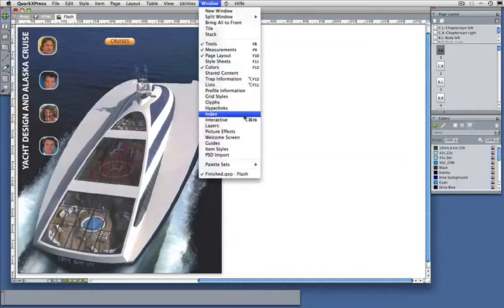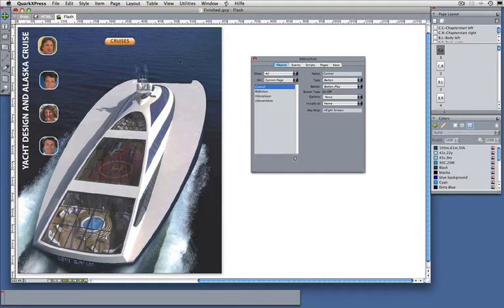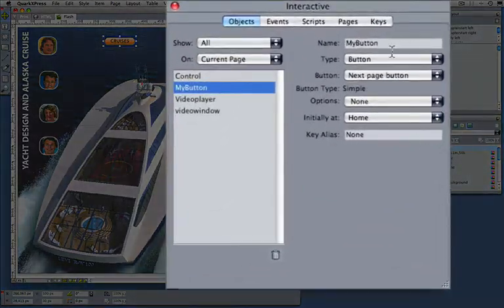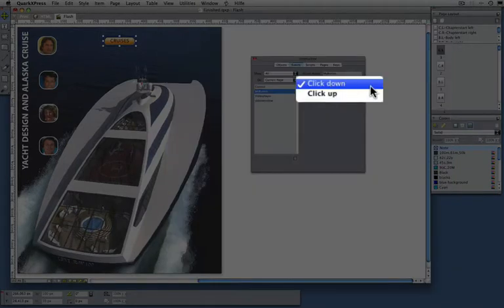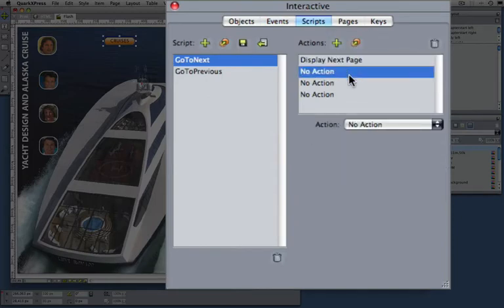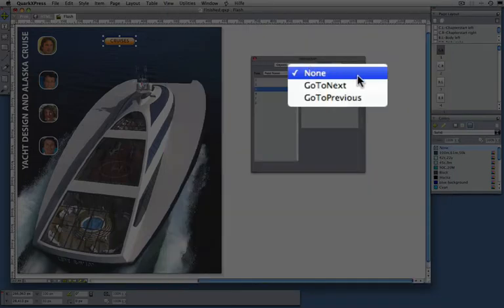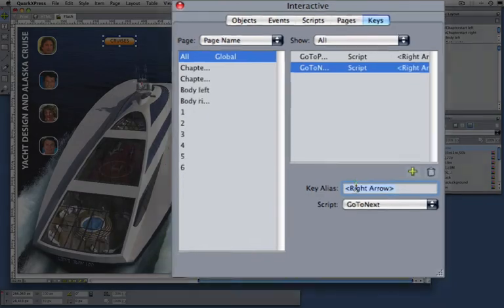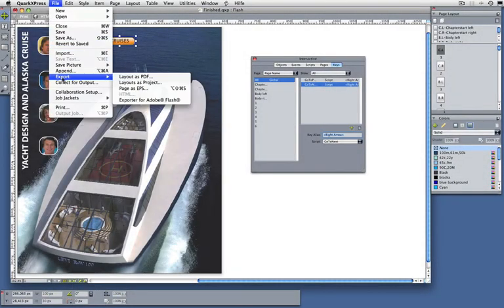13 Orientation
A quick tour in 60 seconds on the user interface of the Interactive layout in QuarkXPress. Shows you what does what.